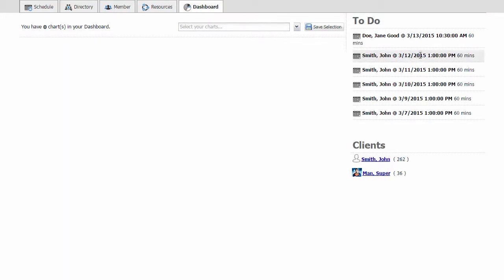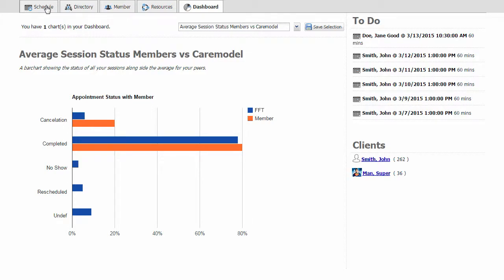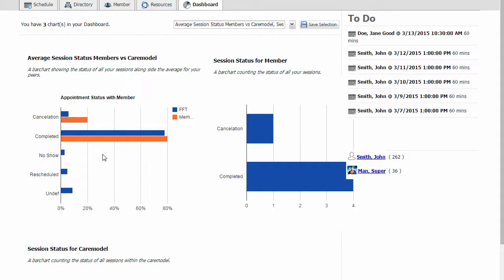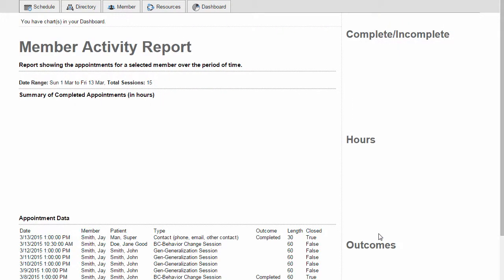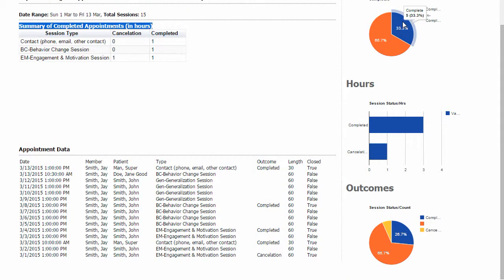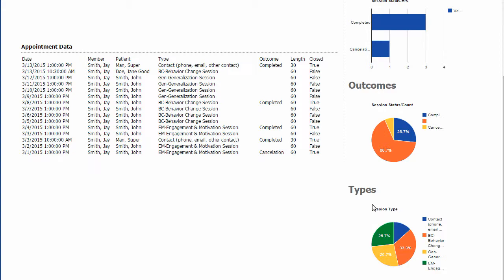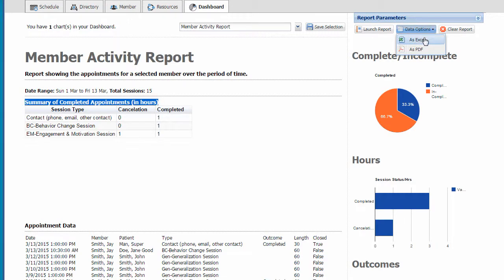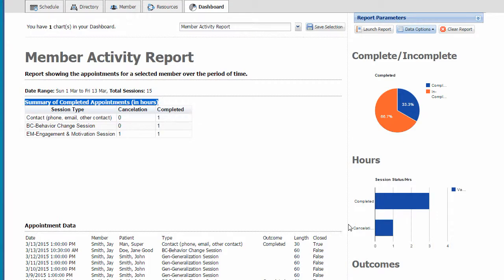Care4Software: Dashboard And Reports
How to use your dashboard and how to run reports from the dashboard.